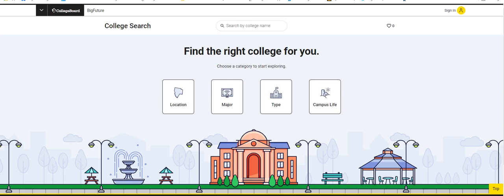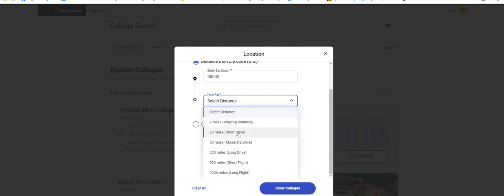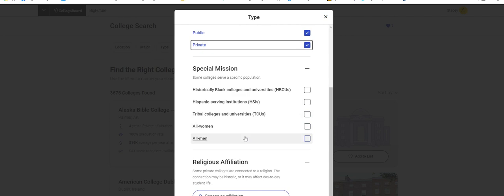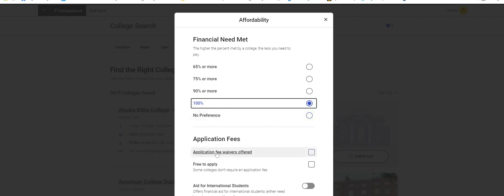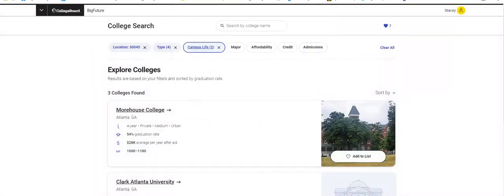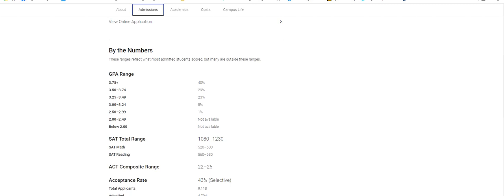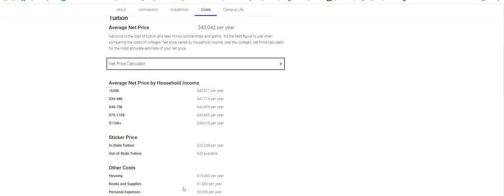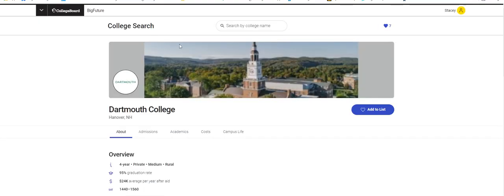BigFuture College Search Demo for Counselors